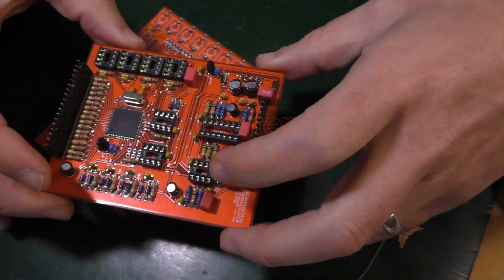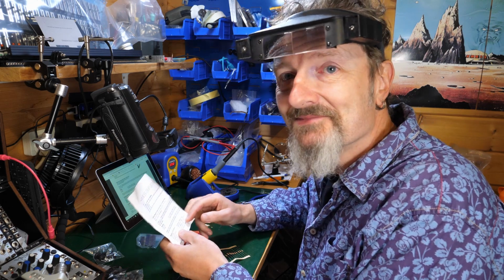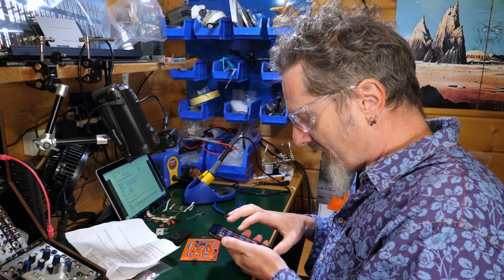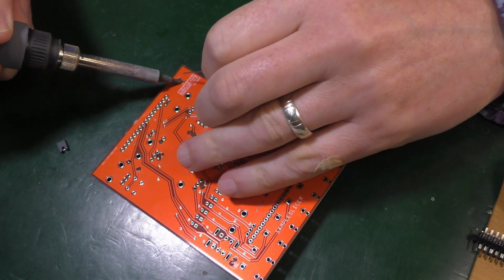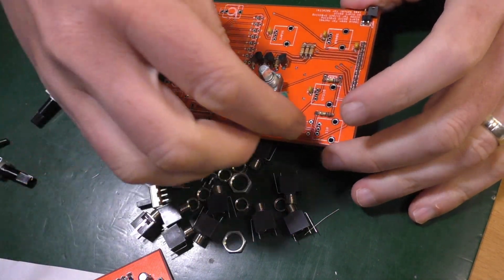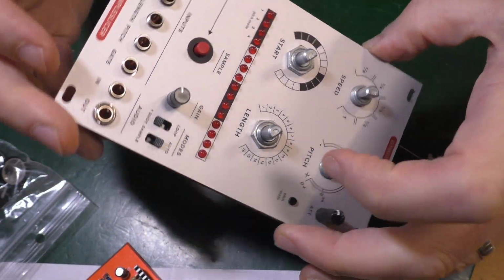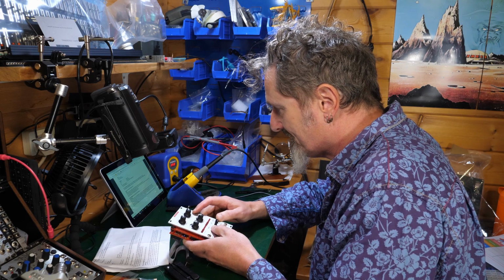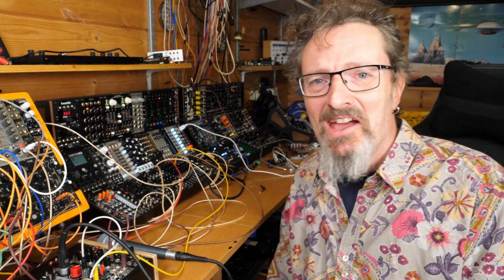Modular DIY 17 - Ginkosynthese Sampleslicer MkII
Here's my build of a Sampleslicer MkII that I picked up from the Kickstarter campaign a fair while ago. Had some problems at the end which were thankfully resolved and you'll see how that goes.

Index - 0:00
Intro - 0:12
What's in the bag? - 2:40
Back board - diobes and resistors - 6:53
Back board - capacitors - 10:41
Back board - Voltage regulars and IC holders - 14:01
Back board - Wima and Electrolytic capacitors - 18:25
Front board - 21:36
Front board - resistors, capacitors and transistors - 21:53
Front board - jumper - 23:00
Connection headers - 25:37
Pots, sockets, switches and LEDs - 32:39
Putting the knobs on - 42:47
Putting the ICs in - 43:43
Putting it all together - 46:56
Power up and calibration - 48:09
Demo - 53:38